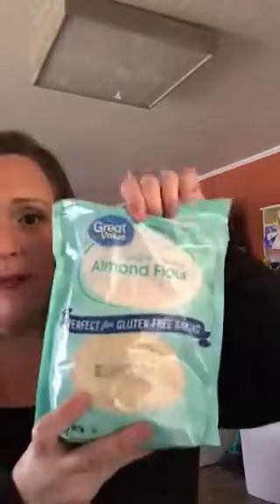Vlogmas day 6 - Empties